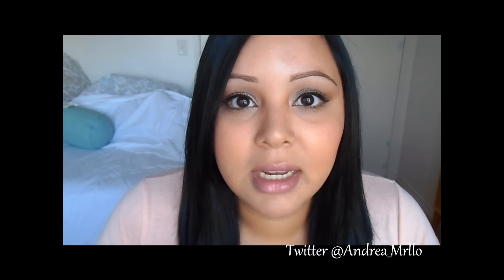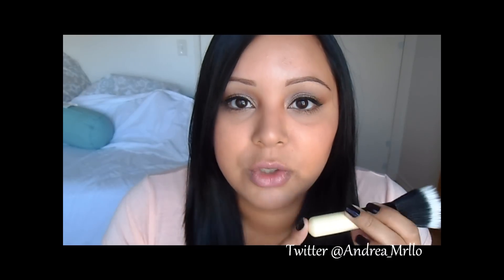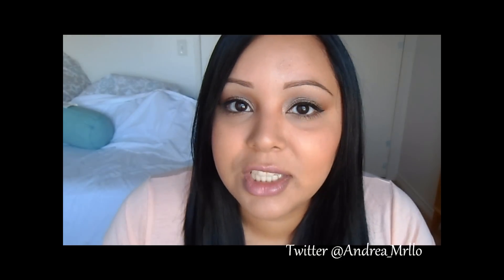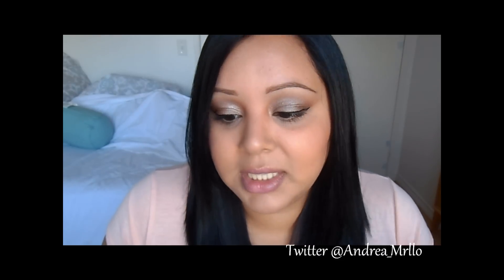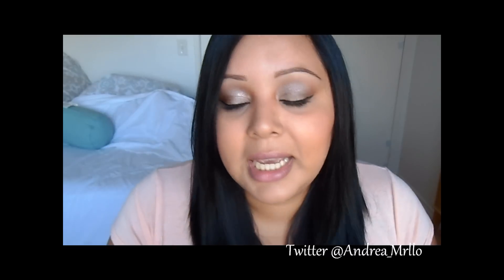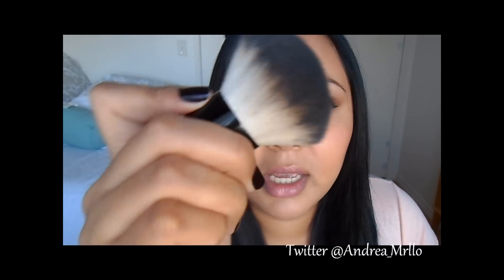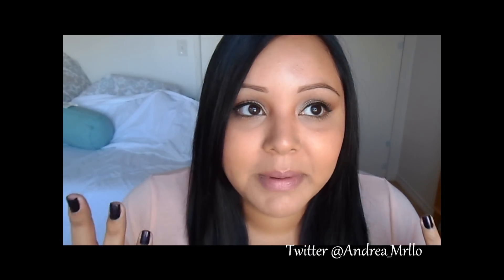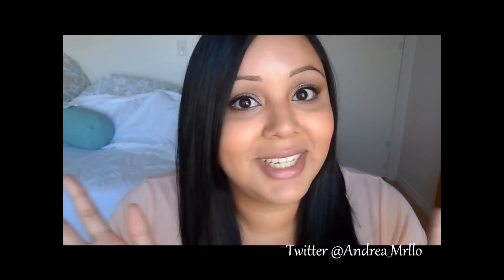Beau Make Brush Review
Hi guys, just wanted to share a brush review with you guys! Hope you enjoy! If you have any questions please let me know!